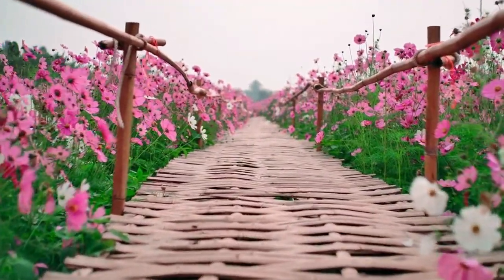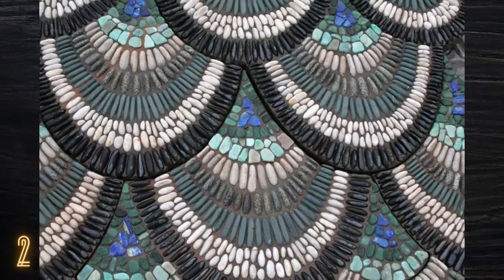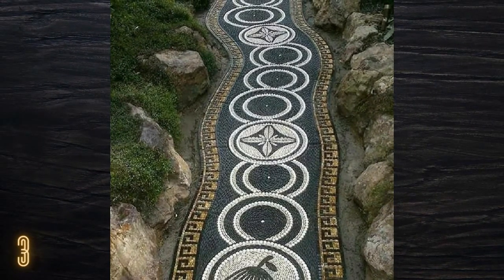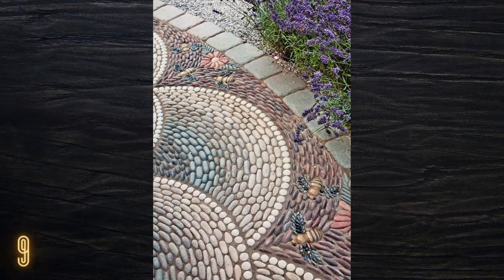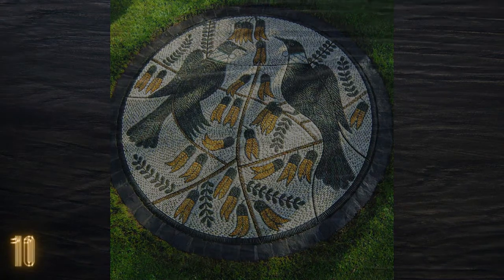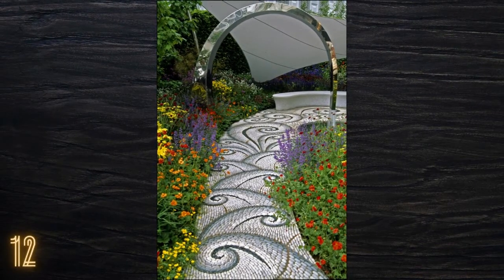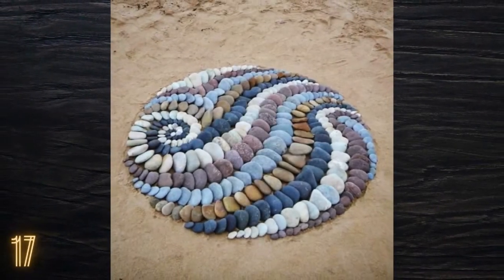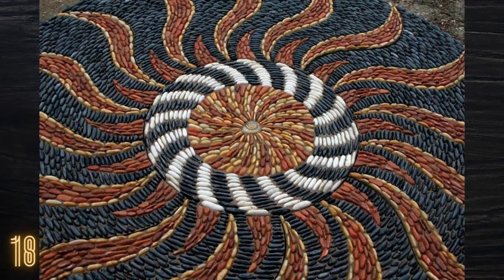Garden Pathway Mosaic Masterpieces: Design Tips & Inspiration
Welcome to Freshco Graphics – Where Creativity Meets Home Design!

🌼 Featured Video: Garden Pathway Mosaic Masterpieces | Design Tips & Inspiration

Embark on a journey with us as we delve into the enchanting world of garden pathway mosaics. Discover how to turn ordinary walkways into extraordinary works of art with our design tips and creative inspiration.

What You’ll Gain:

    Design Techniques: Uncover the secrets to crafting stunning mosaic pathways that captivate and inspire.
    Visual Feast: Be inspired by a selection of beautiful images showcasing the versatility of mosaic art in garden pathways.
    Creative Ideas: Learn how to personalize your garden with unique mosaic patterns that reflect your style.

Why Watch Our Video?

    Artistic Exploration: Expand your horizons with innovative design ideas that are both practical and beautiful.
    Garden Transformation: Gain the knowledge to enhance your outdoor space with a touch of artistic flair.
    Community Connection: Engage with fellow garden enthusiasts and share your mosaic creations.

👍 Ready to Beautify Your Garden?

    Comment: We welcome your thoughts and questions in the comments below.
    Share: Inspire others by sharing this video with your community.

Let’s bring your garden to life with the art of mosaic. Stay creative!